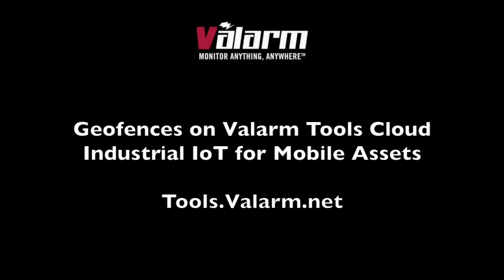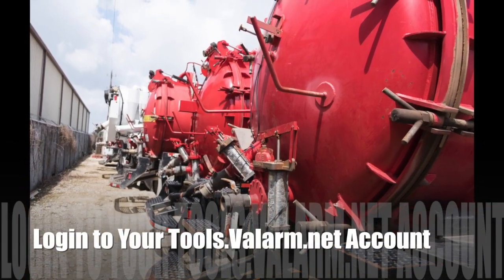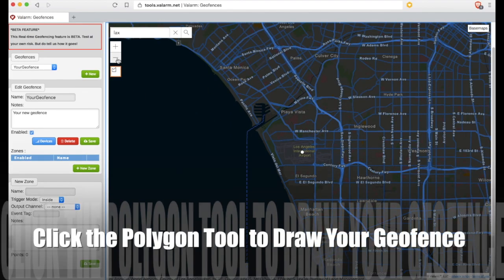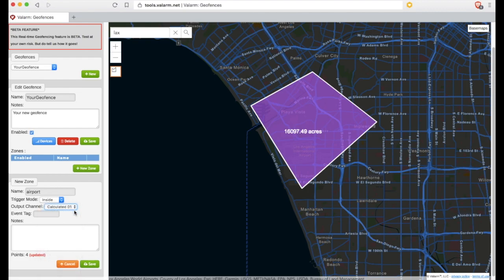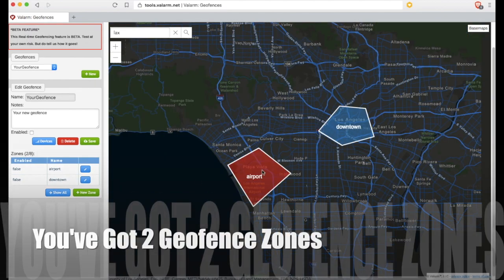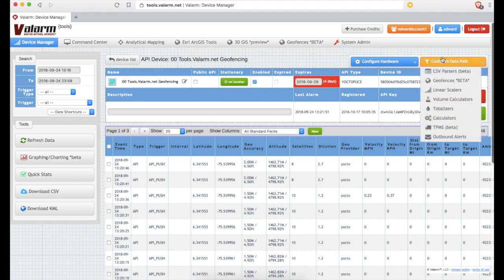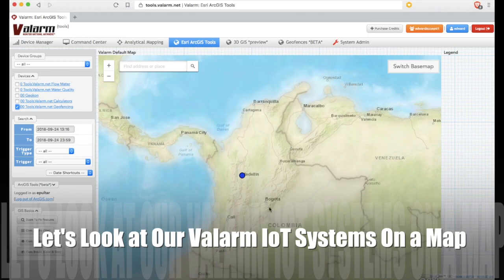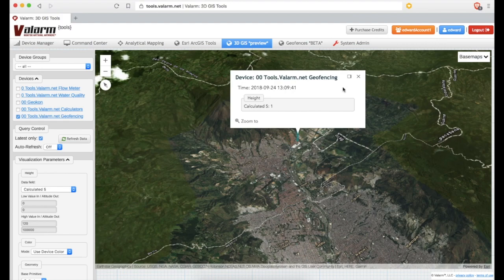Geofencing Industrial IoT Sensors, Equipment, and Assets with Tools.Valarm.net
Monitor and track your organization's industrial equipment and assets with geofences . Industrial IoT sensors save your time and your money so you and your teams can run your business more effectively. Ready for more info?

In this video you’ll learn the basics of how geofencing works

Tools.Valarm.net software monitors sensors made by any hardware manufacturer, like Industrial IoT sensors for water and air. Valarm Tools also monitors mobile assets, like vehicles, trucks, trailers, and other industrial equipment. That’s where geofencing comes in - tracking where mobile sensors currently are, while knowing whether or not they’re in a custom geofence zone that you’ve drawn on a map.

You, your teams, and your organization, can use GPS and other sensors on anything to monitor any factors you need, whether it’s tank levels, gases, or other industrial equipment like you see our customers using here in this video. You’ll find your sensor hubs, sensors, and other hardware used in this video, is all available

Let’s get started. First off you’ll log in to your Tools.Valarm.net accounts

Then click the Geofences menu along the top.

Click the button on the left side of the Geofences window to make a new geofence collection.

Give your geofence a name and add some notes so you remember what your geofence collection is for.

After you’ve saved your new geofence, remember to enable it and turn it on with the checkbox.

Next let’s add a zone to this geofence collection by clicking the new zone button.

Here in this example we’ll draw a geofence zone around the LAX airport in Los Angeles, California.

Click the polygon tool when you’re ready to draw. Click your mouse for each vertex you’d like to draw. Then when you’re done drawing your geofence zone you’ll double click in order to finish your polygon.

You can also choose the geofence trigger mode, whether you want to know when it’s true if your IoT device is inside or outside of your custom zone.

You’ll also set the output channel field where you’d like your geofence zone results to be saved on Tools.Valarm.net . For example, you can choose any of the calculated fields that you’re not already using for other IoT sensor measurements. The field you choose here will be marked as 1, true, or 0, false, depending on your trigger mode and where your Valarm device is. You can also set an event tag for CSV output or other advanced Valarm functionality.

If you click the Devices button you’ll see that this geofence is not yet active for any devices. You’ll set that up in your Device Manager so you can start triggering geofences for IoT sensors as well as other industrial assets like you see here.

Now go to your Device Manager and click the name of one of your IoT devices to configure your Valarm device to integrate the geofence zones you’ve created.

Use the drop down menu to select which geofence collection you’d like to activate for this device. Make sure that your geo fence zones are enabled and click the save button.

That’s it! Now your geofence zones are active and you can see the outputs in all of your Tools.Valarm.net features. You can set up a custom column layout to rename your geofence output fields to an alias that makes sense for you. Here we’ve made custom fields and nicknames for our 2 geofence zones - the northern part of town, and downtown in the city center.

Let’s take a look at our Valarm IoT devices on Esri ArcGIS maps.

Here is our device on the map and we can confirm that its last known location is indeed in the northern part of town and the geofence zone we drew earlier. By clicking the device we see the latest sensor information, temperature, humidity, pressure, etc. and you can see in the calculated geofence fields that we are triggering the northern geofence as actively true and that we’re not inside the downtown city center geofence polygon we made.

You can also see your geofenced IoT devices on 3D earth globes. Here on Esri ArcGIS Earth we see our Valarm IoT device in its last known location. You can customize which of your sensor fields and variables are used for visualizing your device’s height and color. Here we’re visualizing the height of our IoT device by using our geofence zone’s calculated field column.

That’s your overview of making geofence zones . You’re now ready to use geofencing along with other features to effectively monitor water, air, industrial equipment, assets, and anything else that your organization needs to monitor with Industrial IoT sensors. For more info and HowTo tutorials, have a look at our other videos, blog, and customer success stories